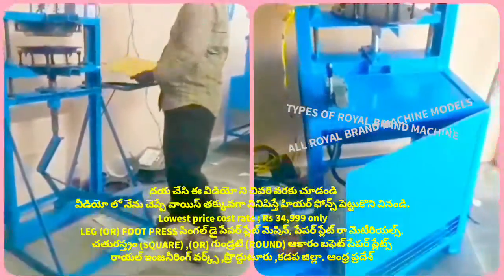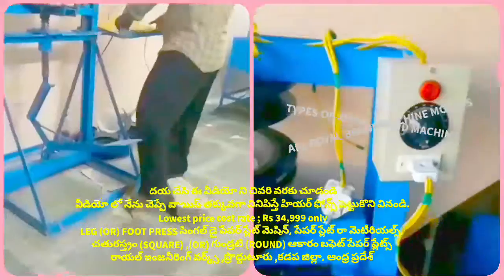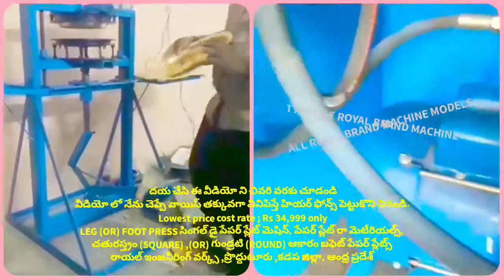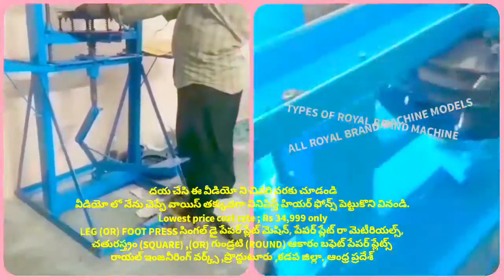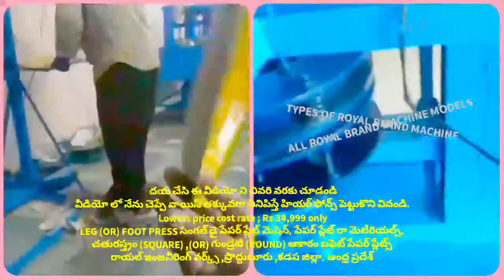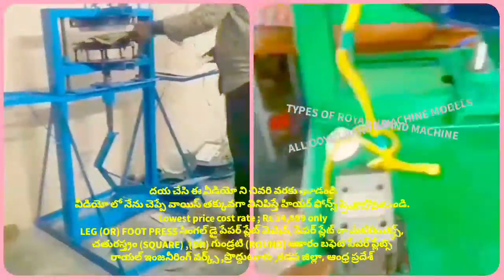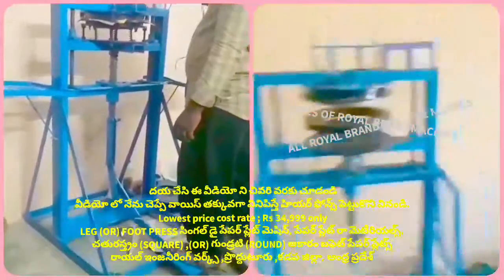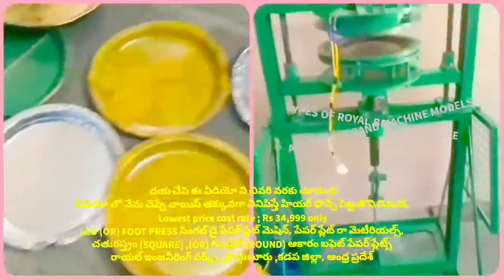MANUAL PRESS OF BUFFET SQUARE PAPER PLATE MAKING MACHINE, ,RAW MATERIAL MANUFACTURING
For
PRODDATUR
YSR (KADAPA) DISTRICT
ANDHRA PRADESH
INDIA

2020 SMALL SCALE INDUSTRIES/INDUSTRY BUSINESS/FACTORY/COMPANY/IDEAS/PLAN/DETAILS/INFORMATION IN TELUGU,
12/12 13/13 14/14 12×12 13×13 14×14 12 BY 12 13 BY 13 14 BY 14 RAW MATERIALS/PAPER PLATE SHEETS/PRICE/COST/RATE/DETAILS/INFORMATION,

2020 SMALL SCALE INDUSTRIES/INDUSTRY BUSINESS/FACTORY/COMPANY/IDEAS/PLAN/DETAILS/INFORMATION IN TELUGU,
12/12 13/13 14/14 12×12 13×13 14×14 12 BY 12 13 BY 13 14 BY 14 RAW MATERIALS/PAPER PLATE SHEETS/PRICE/COST/RATE/DETAILS/INFORMATION,

2020,SMALL SCALE,INDUSTRIES,INDUSTRY,BUSINESS,FACTORY,COMPANY,IDEAS,PLAN,DETAILS,INFORMATION,TELUGU,
12/12 13/13 14/14 12×12 13×13 14×14 12 BY 12 13 BY 13 14 BY 14 RAW MATERIALS Size PAPER PLATE SHEETS,